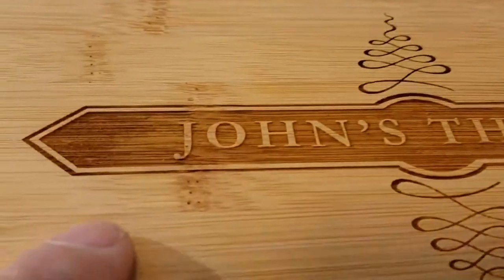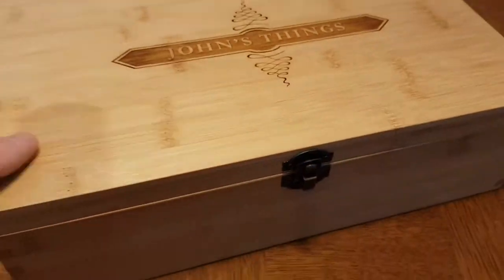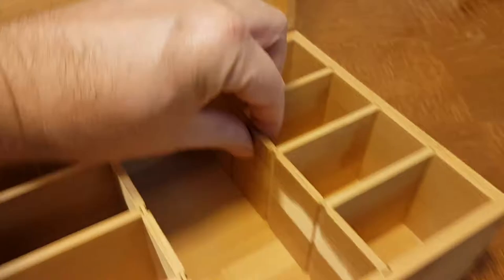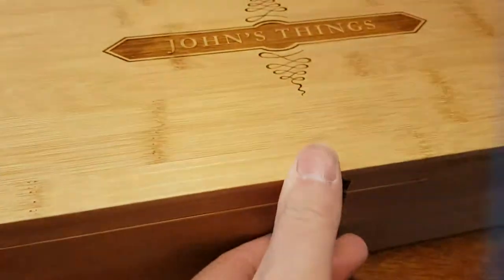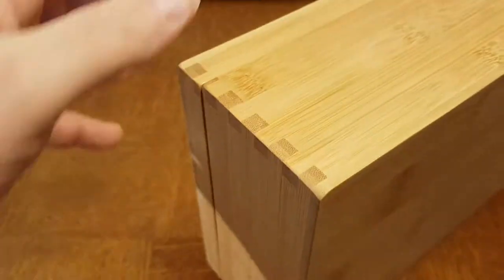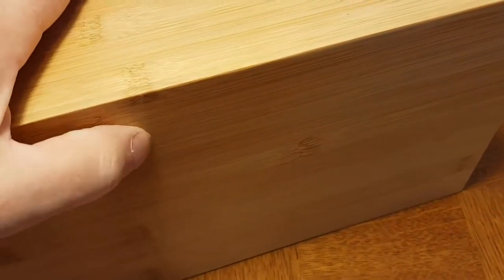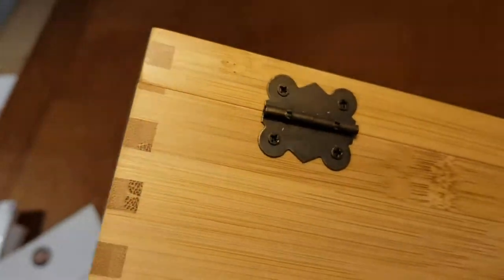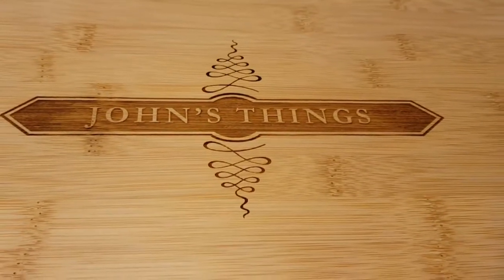Apothecary Multikeep Personalized Gift Box - CookbookPeople.com